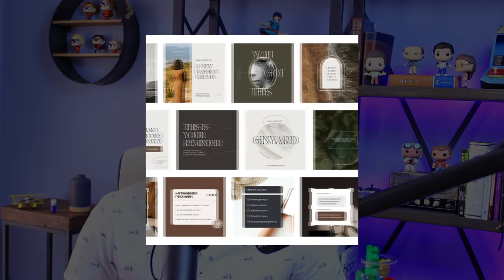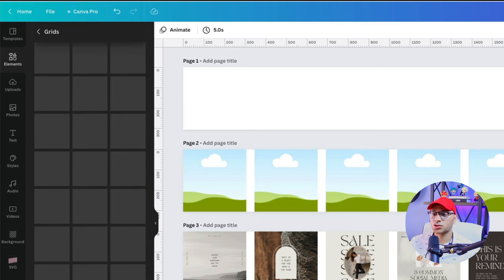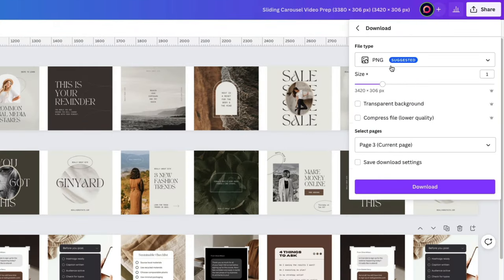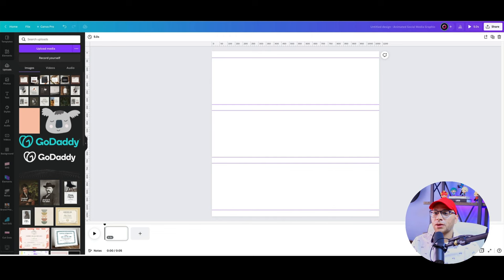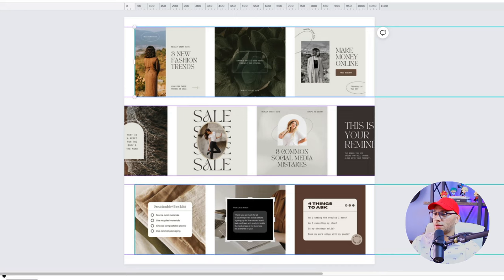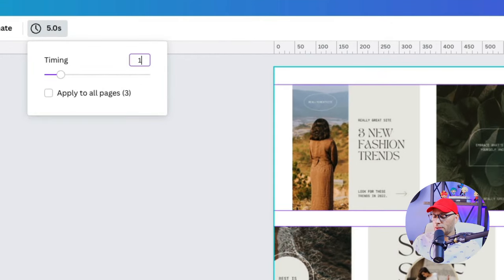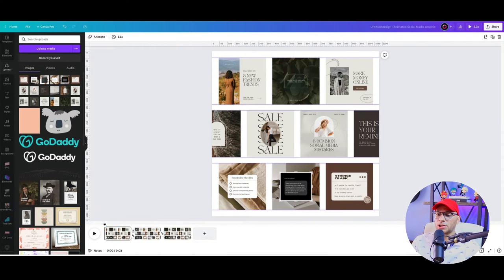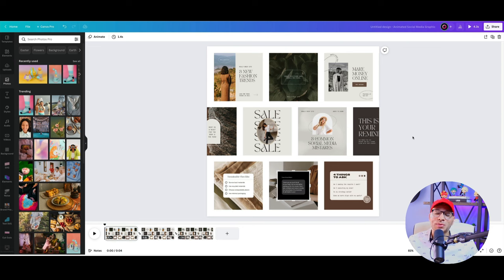Make a Scrolling Carousel Video in Canva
Create an animated carousel in Canva to feature your products, designs, or photos! In this tutorial, you'll learn how to create a scrolling animated video to showcase your digital products or portfolio.

0:00 What You Will Learn
0:15 Preparing Your Design
2:45 Positioning Scrolling Images
4:25 Adding Canva Transitions
5:26 Downloading Your Canva Video
5:50 Final Thoughts